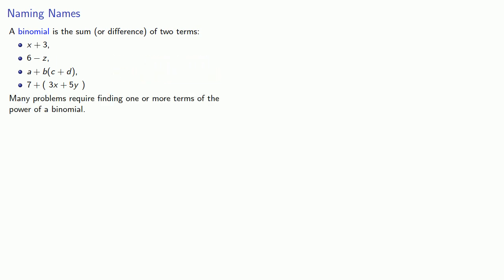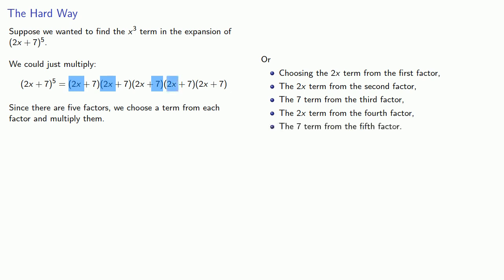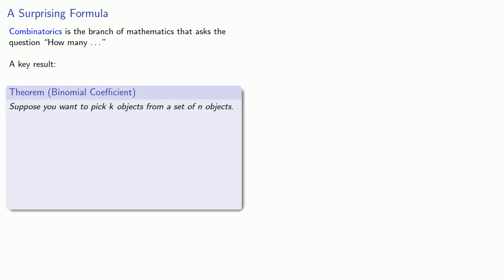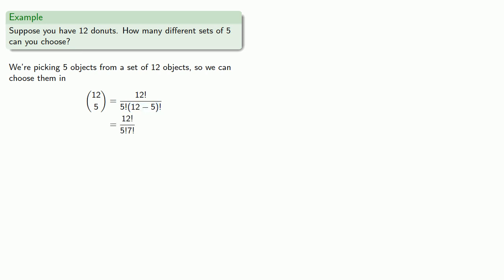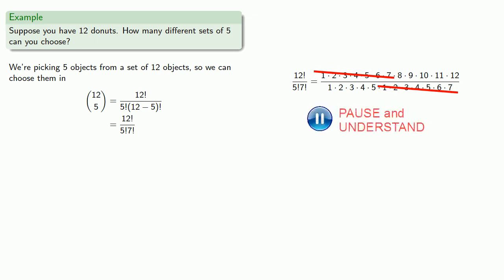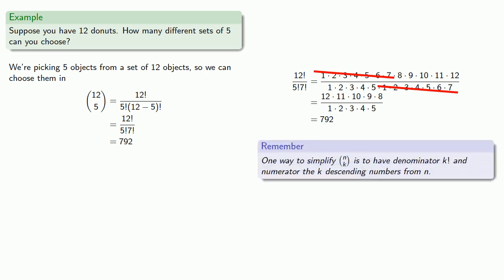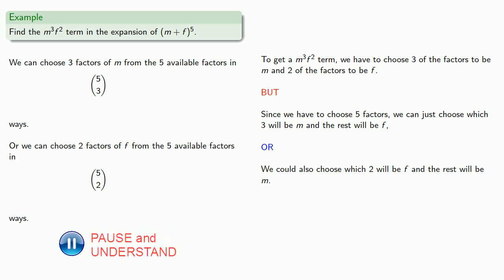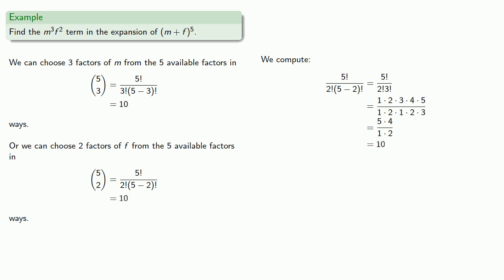Binomial Theorem, Part Two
Introducing the binomial theorem.